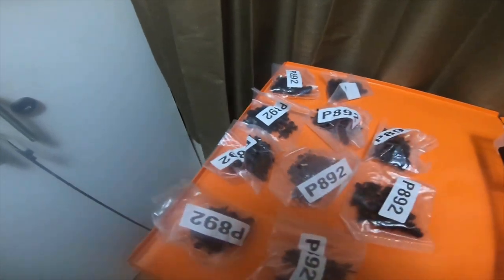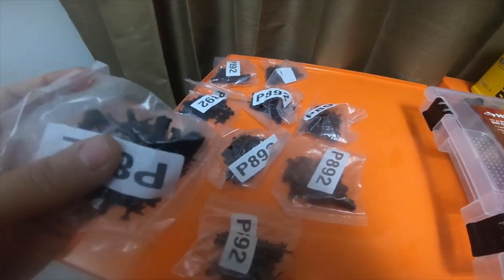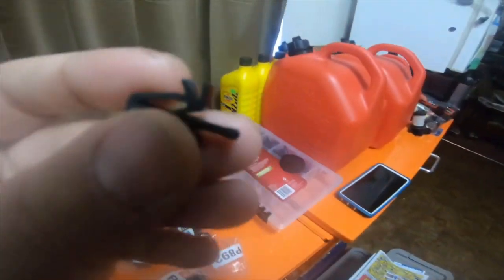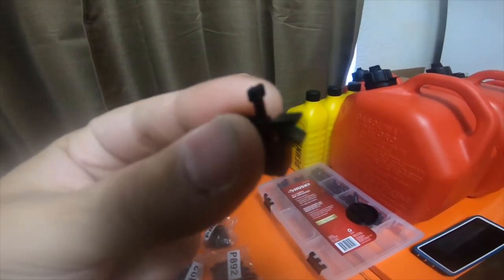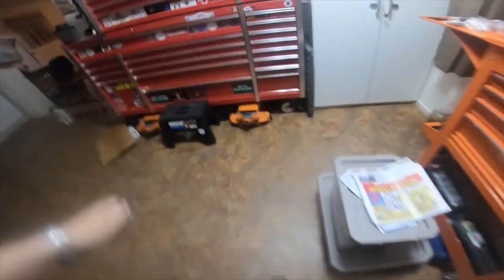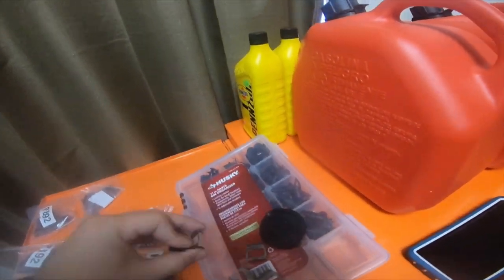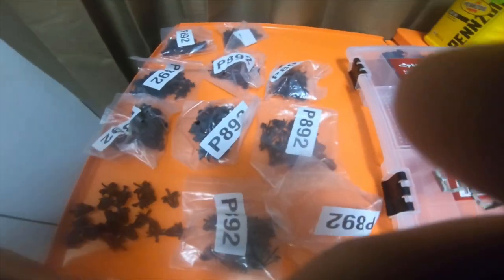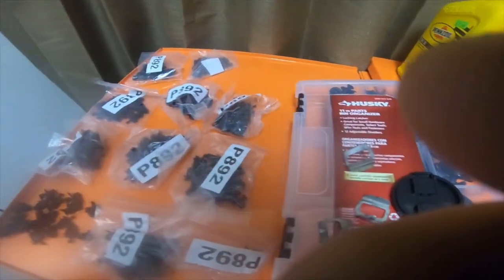Tool Haul - Ebay - 2000 4Runner Grill Clips